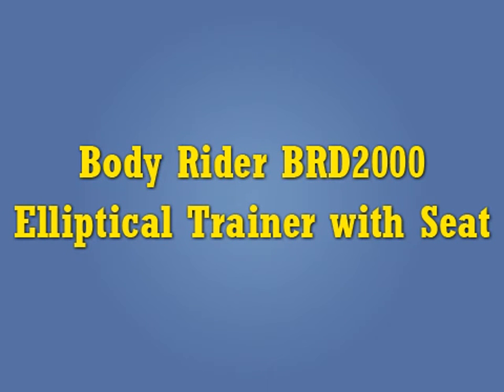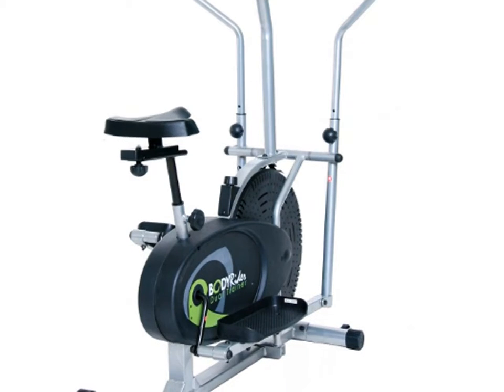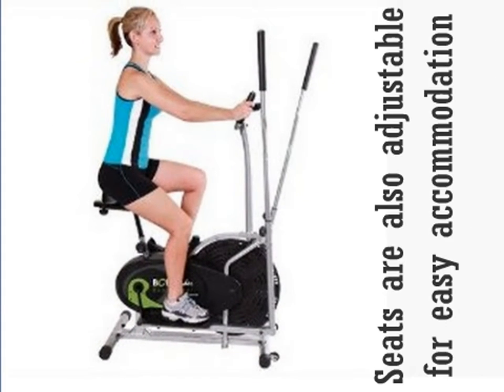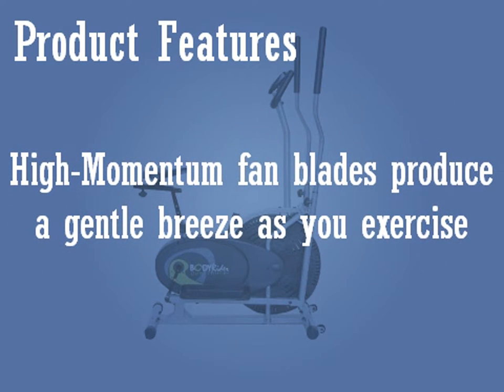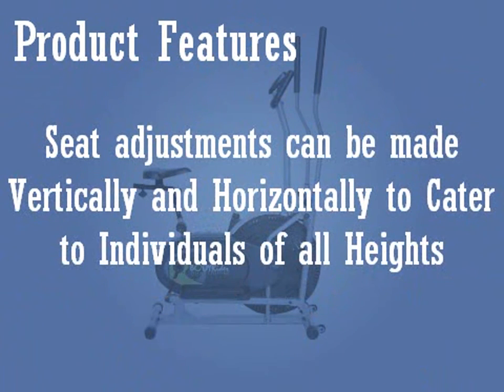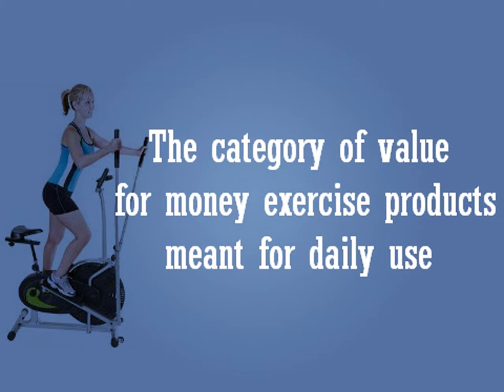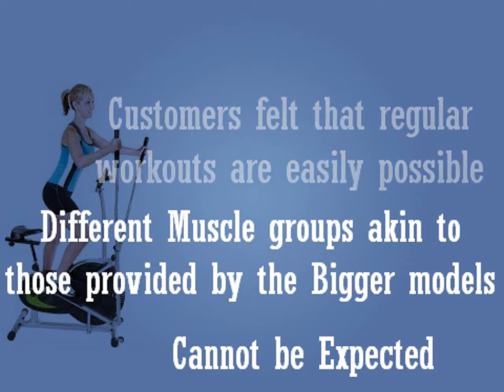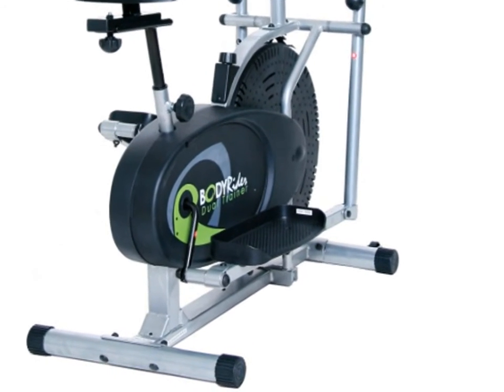Body Rider BRD2000 Elliptical Trainer with Seat